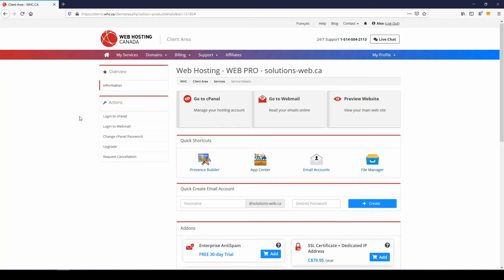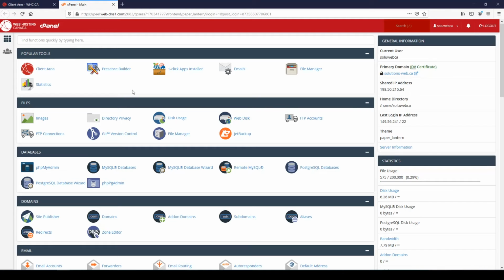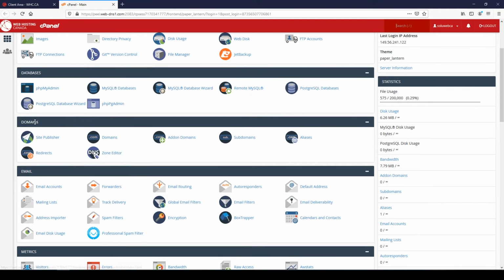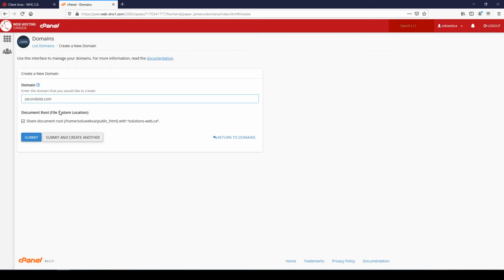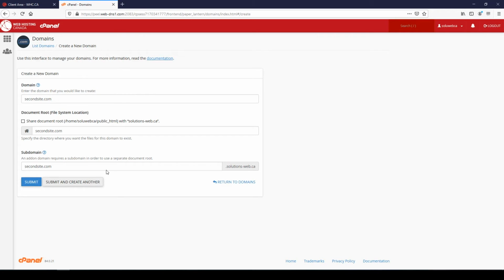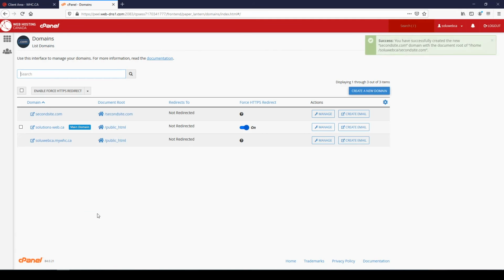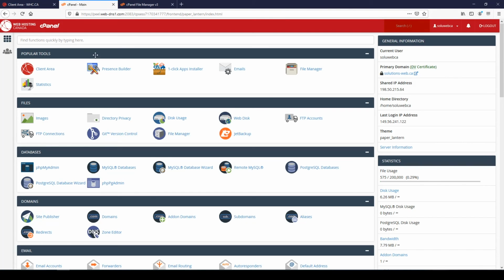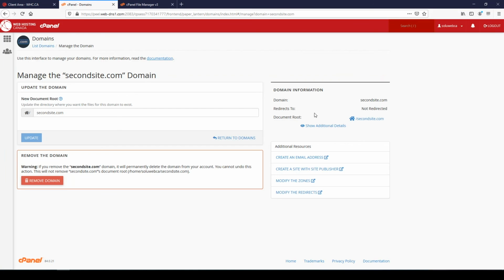How to Create an Addon Domain in cPanel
Wondering how to create an addon domain in cPanel? An addon domain is an additional domain (website) that you can add to your web hosting account. With Web Hosting Canada, web hosting pro accounts and greater have the ability to create addon domains in order to manage multiple websites within a single hosting account.

There are several advantages and disadvantages to using addon domains, but they can be very useful for a number of reasons. Addon domains are frequently used for staging and development websites, or for businesses that have multiple websites that are just getting started and don't have a lot of traffic.

In this video we explain the pros and cons of addon domains and then demonstrate how to create and use one in cPanel in your WHC web hosting account.